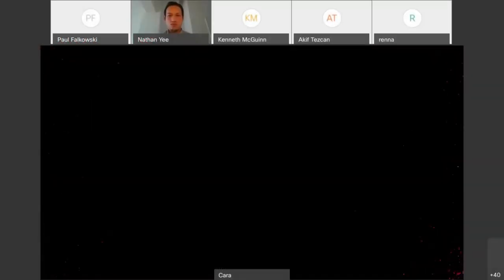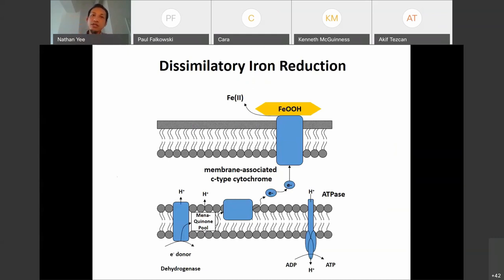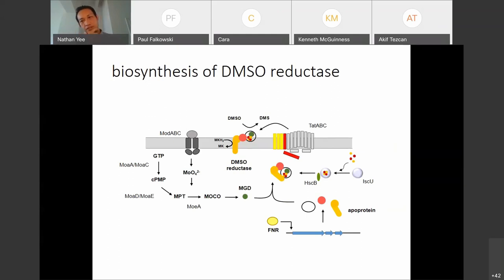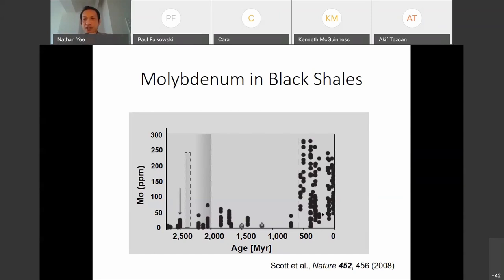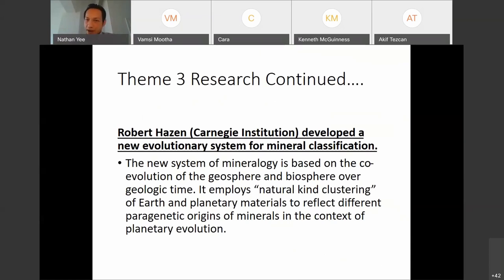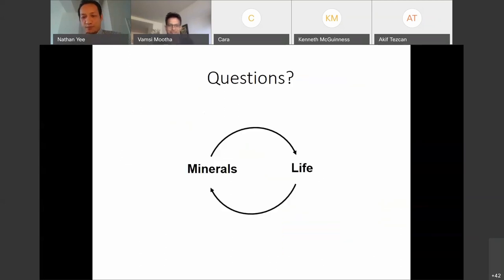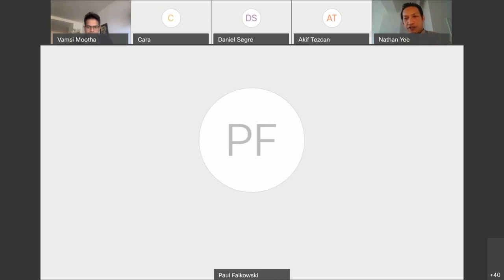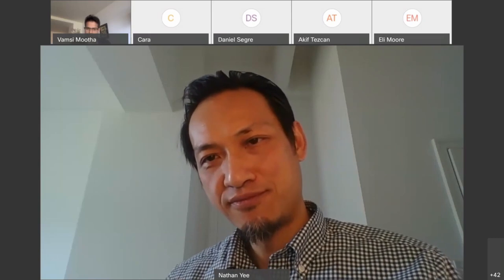Nathan Yee - Overview of Theme 3: Co-Evolution of Nanomachines and the Geosphere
June 16th-17th

Rutgers Annual ENIGMA Astrobiology Symposium
Overview of Theme 3: Co-Evolution of Nanomachines and the Geosphere - Nathan Yee - Rutgers University